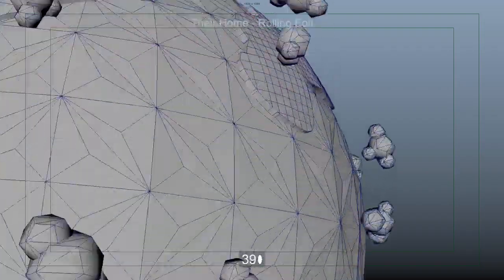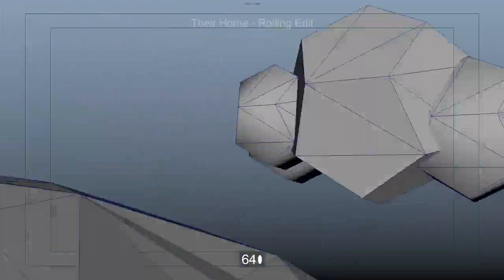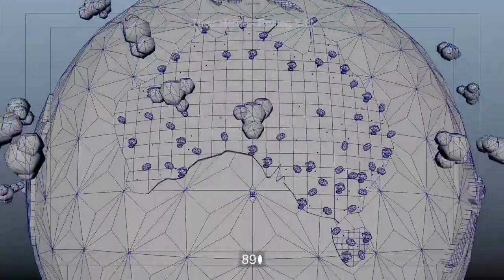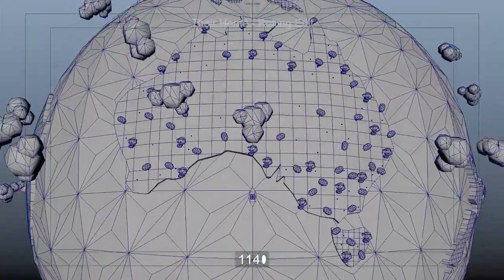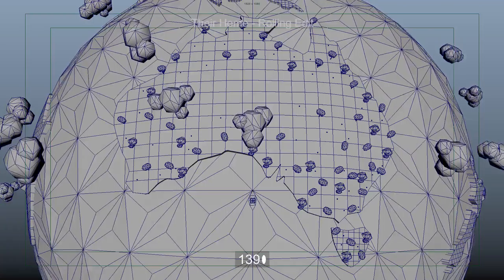Their Home Rolling Edit